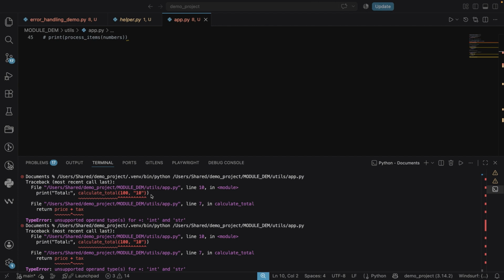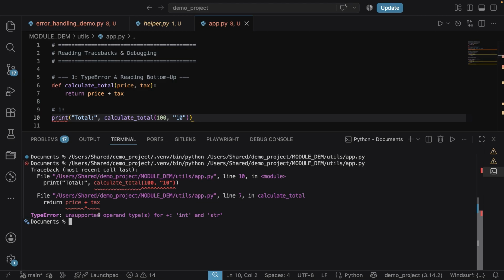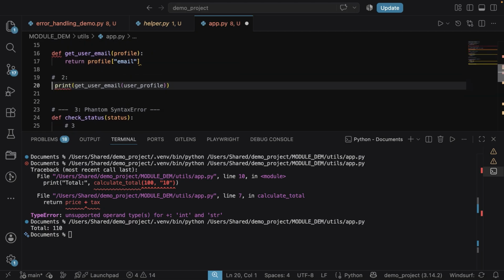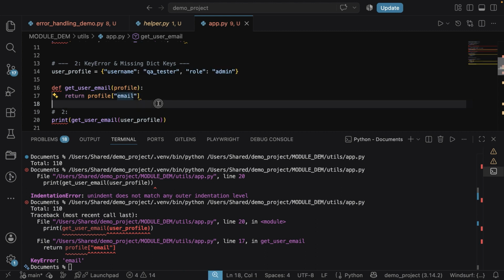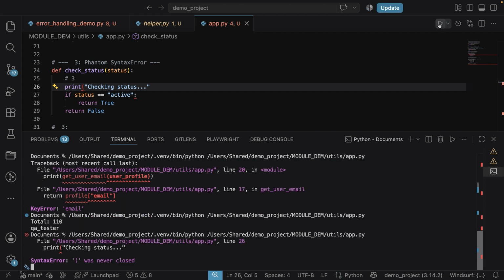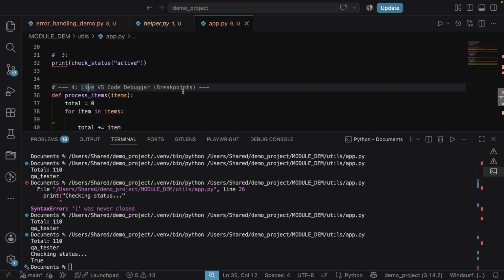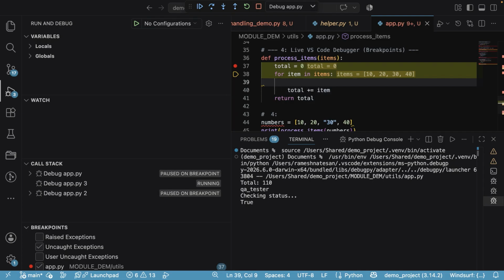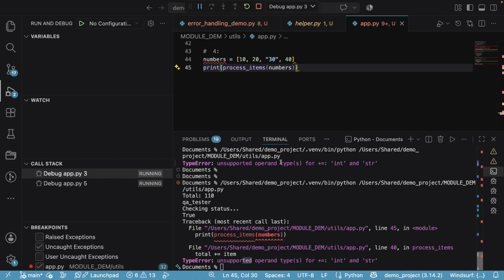Python Debugging in VS Code: How to Read Tracebacks & Fix Errors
Learn python debugging in VS Code step-by-step! In this tutorial, you will learn how to read python traceback error messages from the bottom up, spot phantom syntax errors, and use VS Code breakpoints to debug code before it crashes.

Timestamps:

0:00 - Introduction & Reading Error Messages

1:09 - Demo 1: Reading TypeError Bottom-Up

2:18 - Demo 2: Fixing KeyError in Dictionaries

4:36 - Demo 3: Spotting Phantom Syntax Errors

5:51 - Demo 4: VS Code Breakpoints & Debugger

8:37 - Summary & Wrap-Up

python vscode pythonforbeginners programming If you found this video helpful, consider buying me a coffee